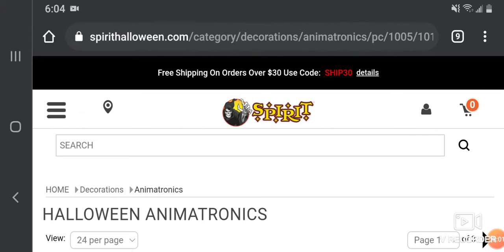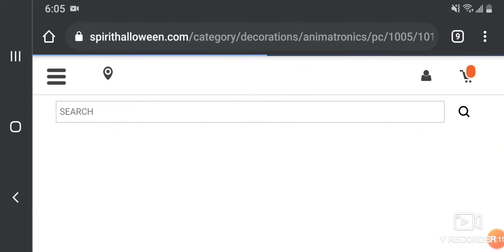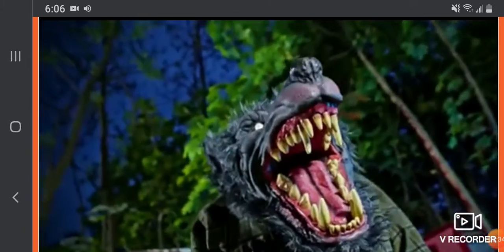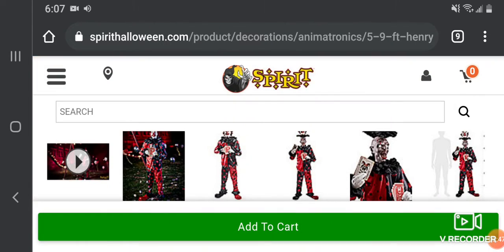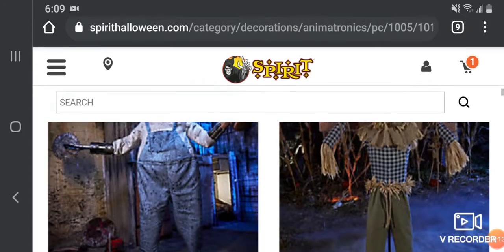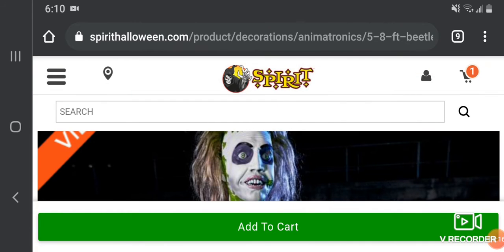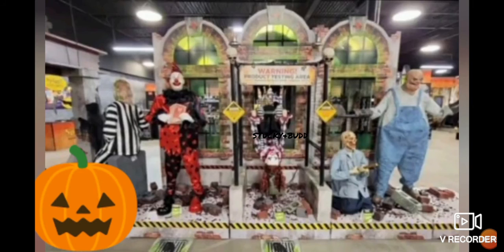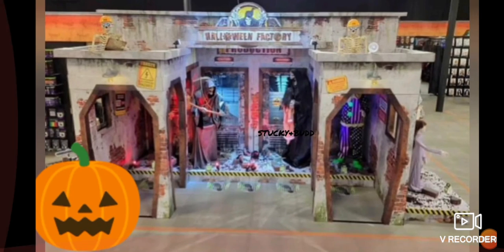Spirit Halloween 2021 Sneak Peeks!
due to copyright, the Beetlejuice and Ghost Face video's aren't seen.

Wondering if Spirit is near you? This Store Locator will help

Also, expect a local Spirit Halloween store tour soon!